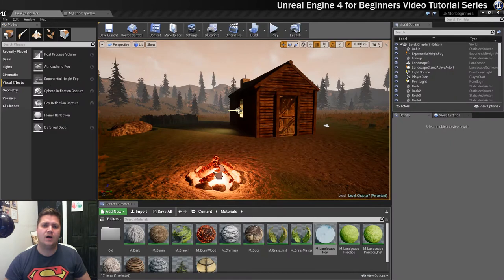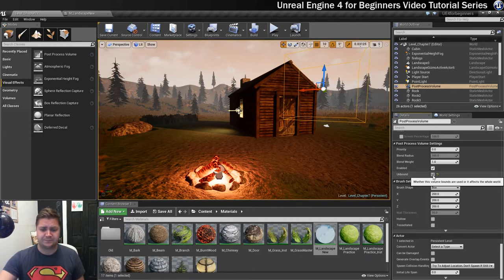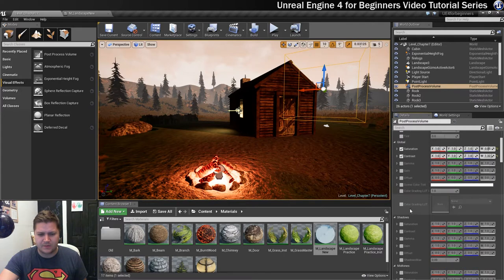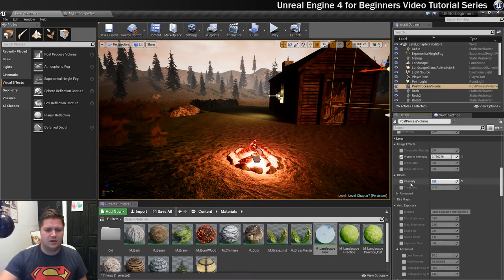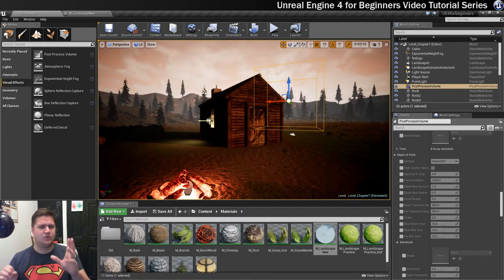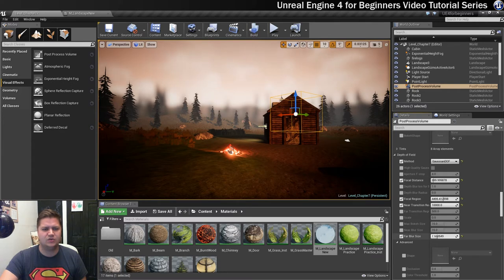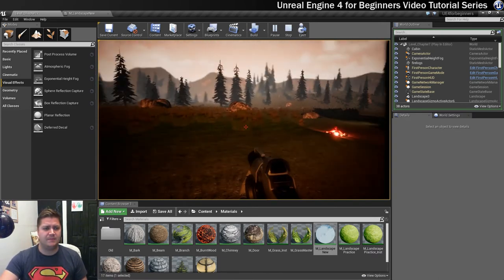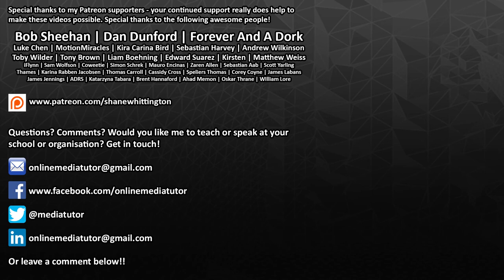#39 Using Post Processing Effects in Unreal Engine 4 | UE4 Post Processing Volume Tutorial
In this part of my Unreal Engine 4 Beginners Tutorial, I'll show you how to use a post processing volume to add some really cool visual effects to your level or game. This includes effects such as depth of field, vignette & bloom as well as changing things such as the saturation levels and contrast.